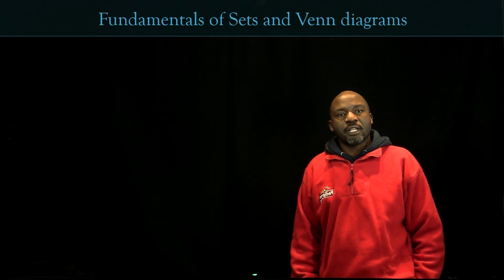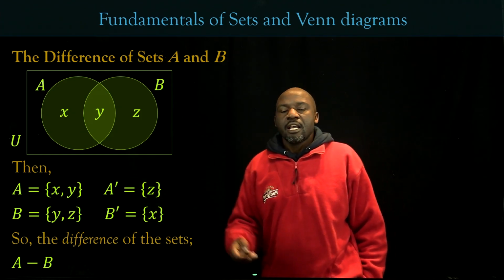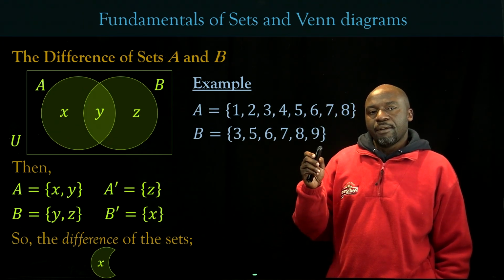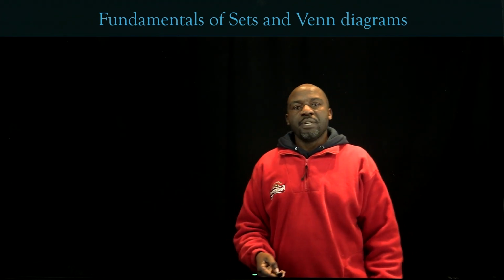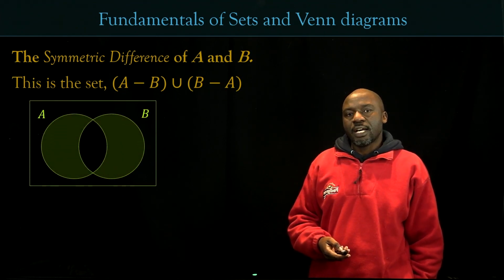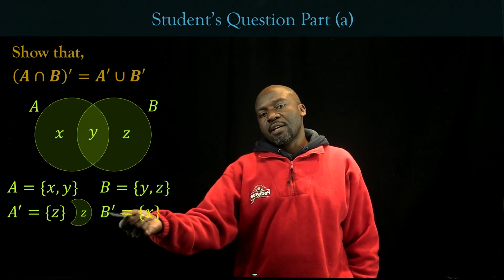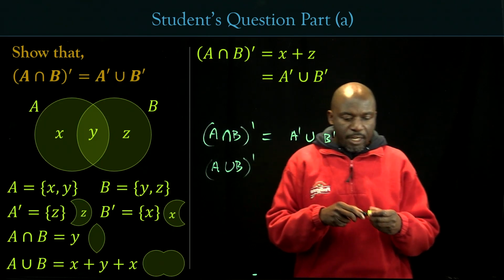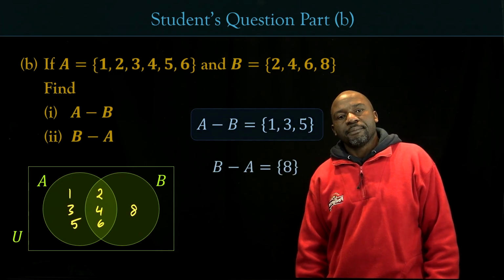Problem | M01 Sets Theory - Sets and Venn diagrams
Two students have asked questions regarding sets.
One question asks to prove the set relation (AnB)' = A' u B'
The second question is about finding SET DIFFERENCES, A - B  and B - A.
To show where the solutions come from, I have chosen to first provide some background information.
Timestamp:
00:00 - Explaining sets, the different parts in a Venn diagram, the intersection, the complement, etc.
Part (a) of the question
Part (b) of the question